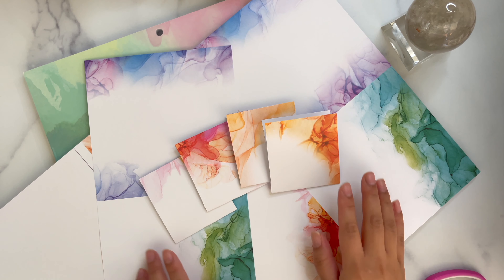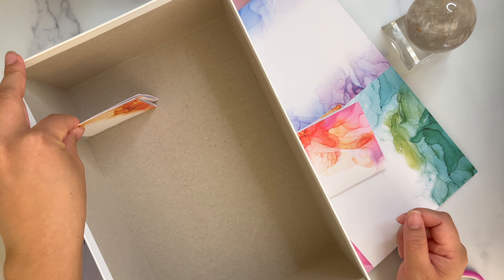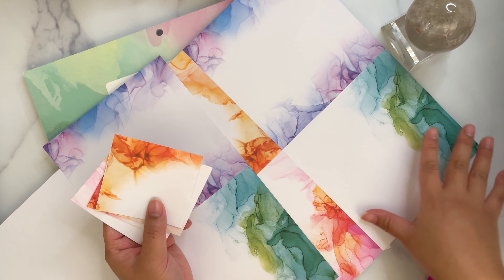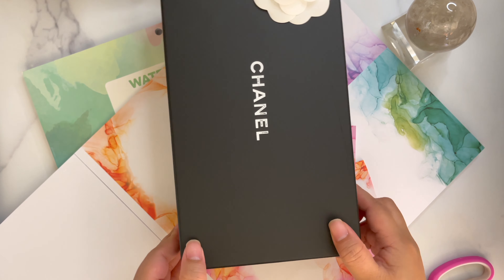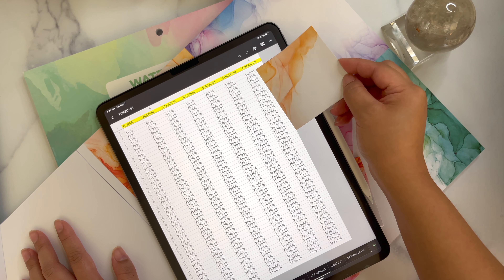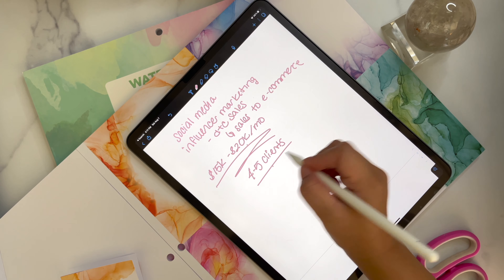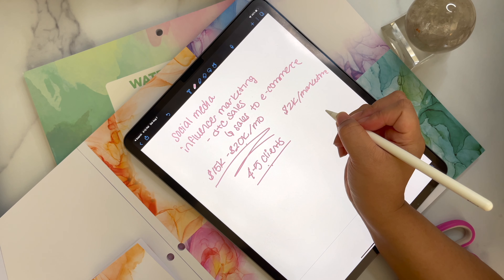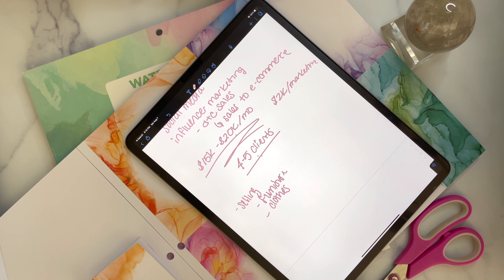Cash Envelopes + My Recent Income Change (Soft Spoken)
Welcome to The Money Drop where we work towards having a healthy relationship with money. You'll see videos on budgeting, cash stuffing, grocery hauls, and meal prep.
You can order The Money Drop items on my Aylem Mae boutique

I'll have 4 more marble/gold foil 100 envelope savings challenge boxes available.

xo